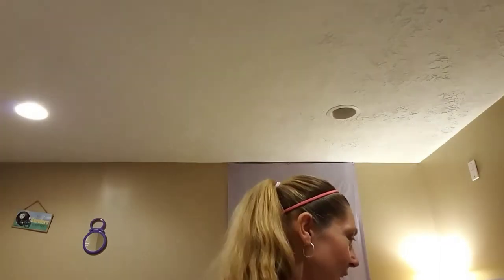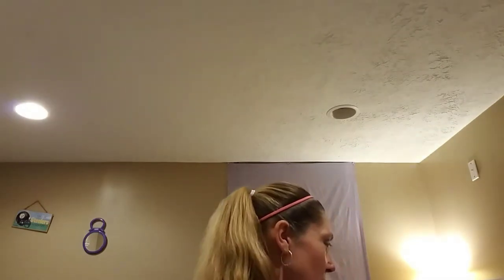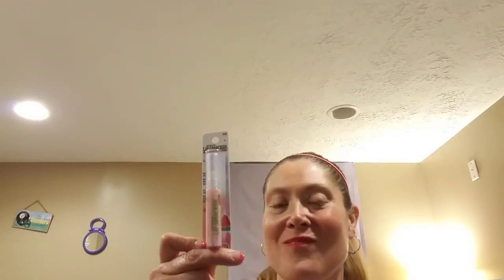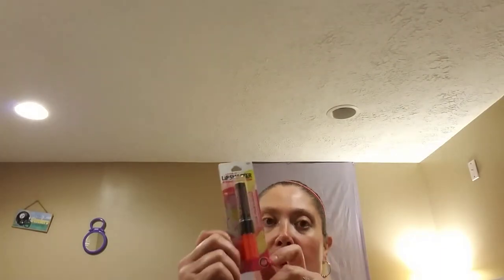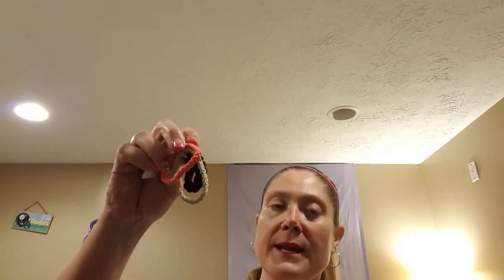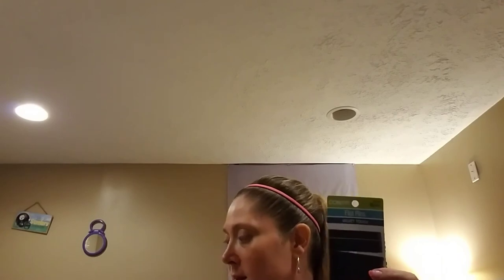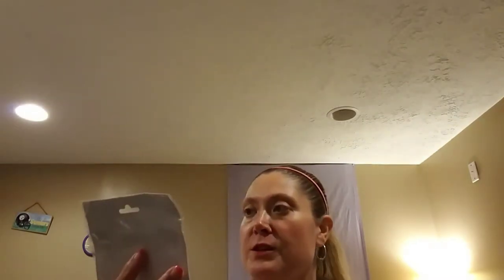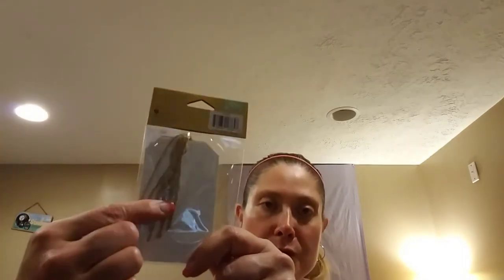Dollar Tree Haul and Tuesday Morning Haul *New Items* and Wish List Items!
Walgreens Haul